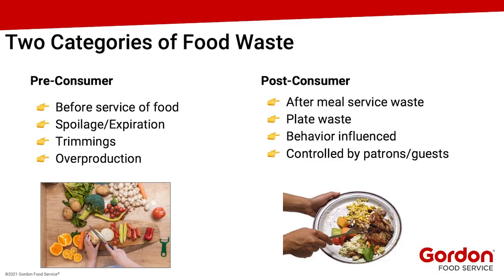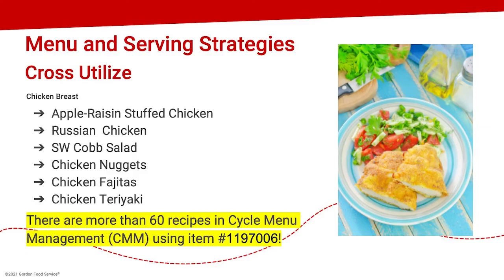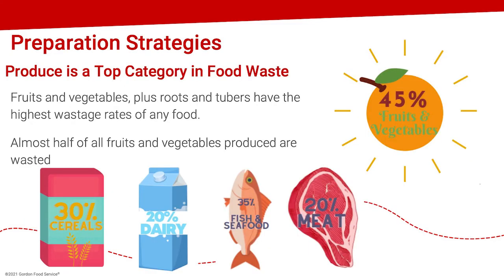Webinar - Waste Not: Reduce Waste to Manage Costs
You’ll never achieve zero-waste, but you can get close by taking control of commonly overlooked ways to manage food and supply costs.